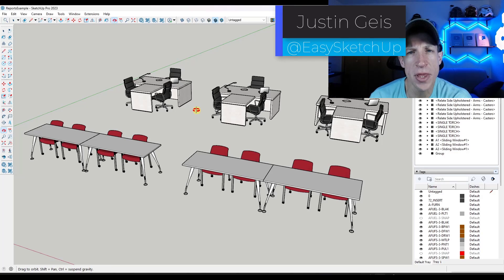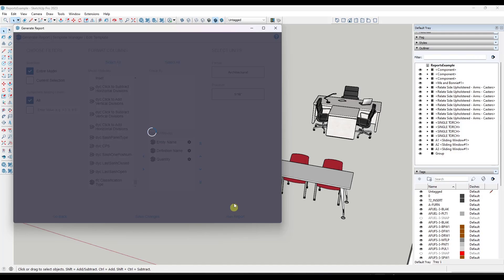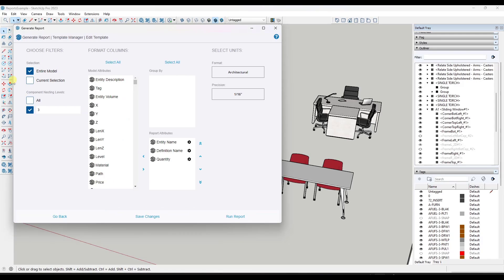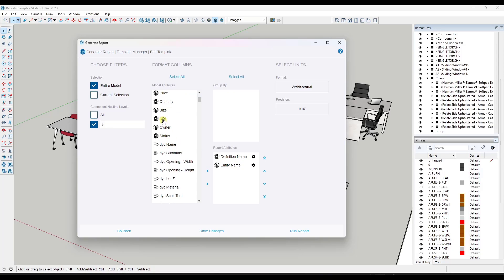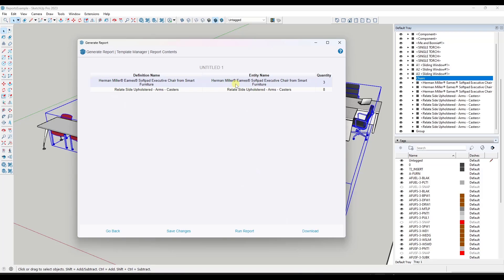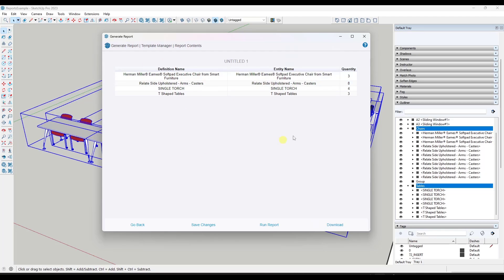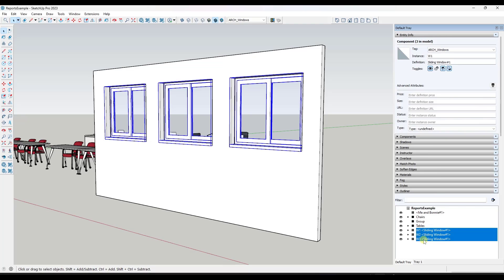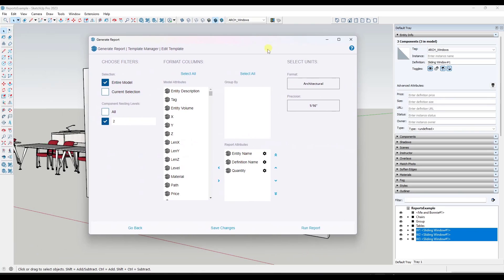The ULTIMATE GUIDE To Reports in SketchUp!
In this video, we talk about how to create reports from your SketchUp models! Create door schedules, furniture schedules, and more! Also learn to create schedules in Layout from your SketchUp Reports!

TIMESTAMPS
0:00 - Introduction
0:11 - Where to find the export reports function
3:32 - Controlling the level of grouping to report
5:58 - Exporting by selection
7:08 - Grouping report items
9:24 - Saving, importing, and exporting reports
13:39 - Exporting reports to CSV files
14:20 - Importing reports to Layout